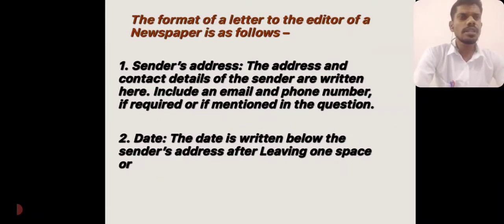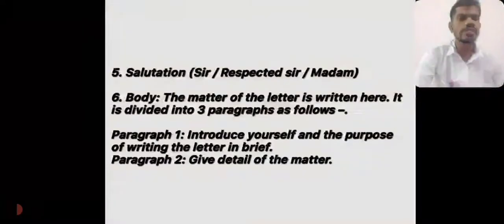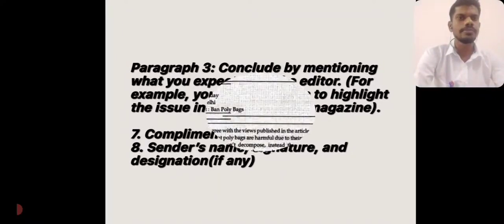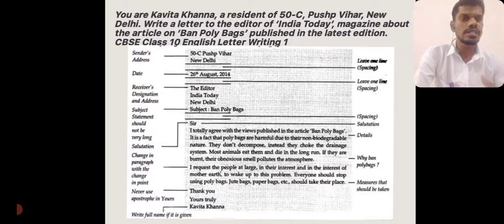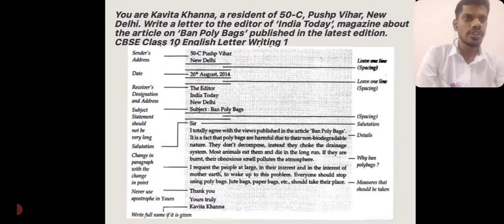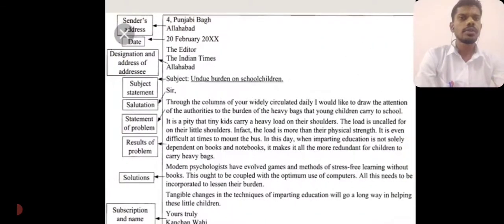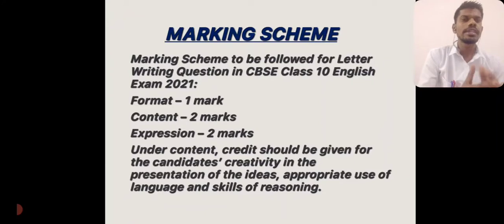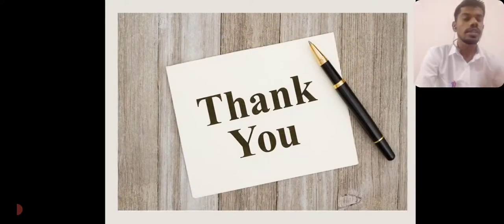LETTER TO THE EDITOR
TENSE#PARTS OF SPEECH#DIRECT AND INDIRECT SPEECH#ACTIVE & PASSIVE VOICE#QUESTION TAGS#SENTENCE AND IT'S TYPES#FORMAL LETTERS#